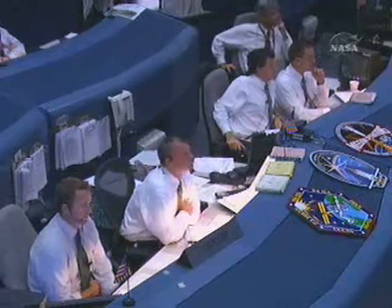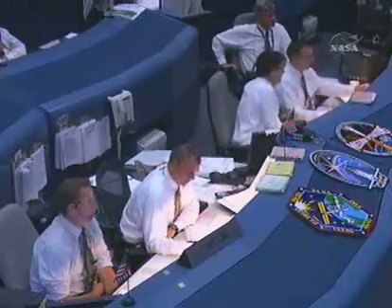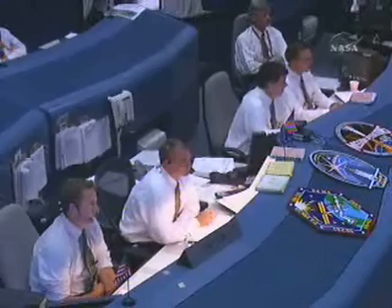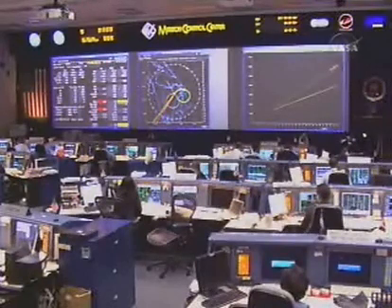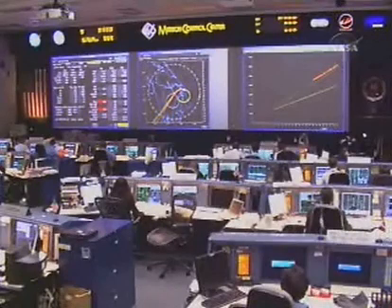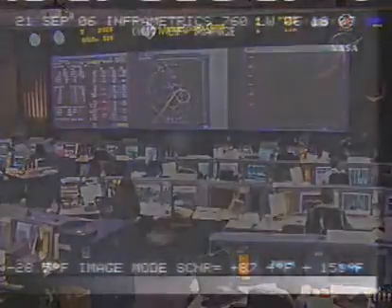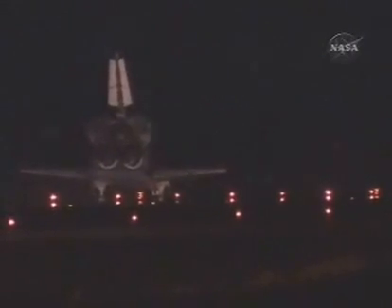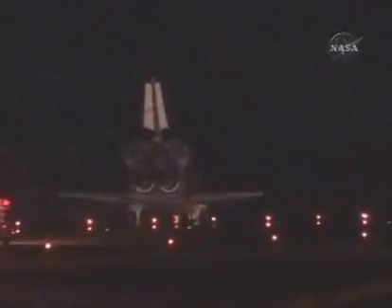Atterrissage de la navette spatial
de retour de la mission sts 115 la navette atlantis a atterit sur la piste 33 du Kennedy Space Center a 6.31 (local) le 21.09.06